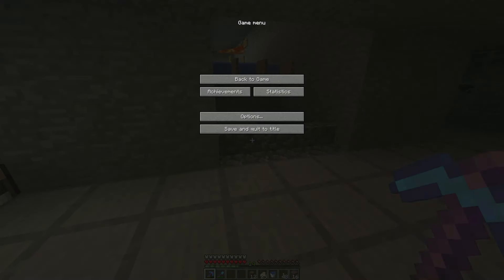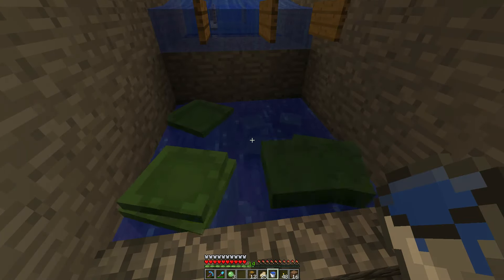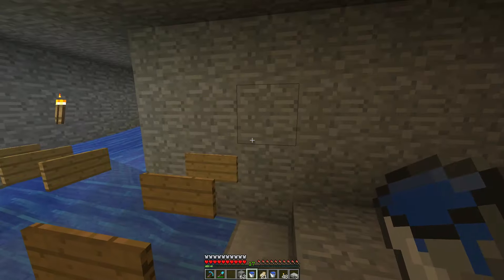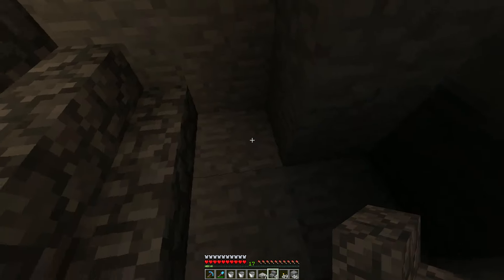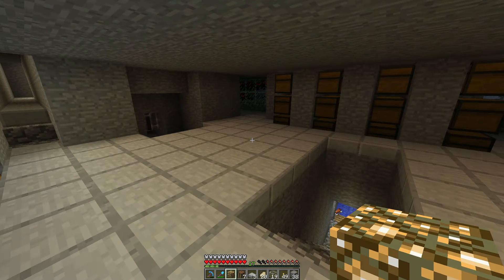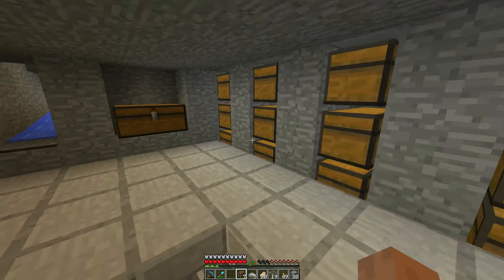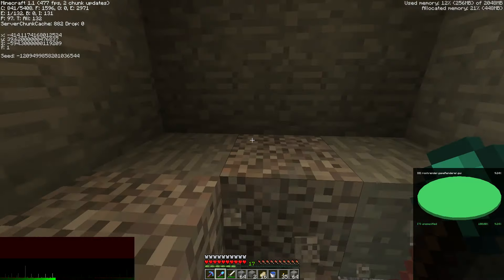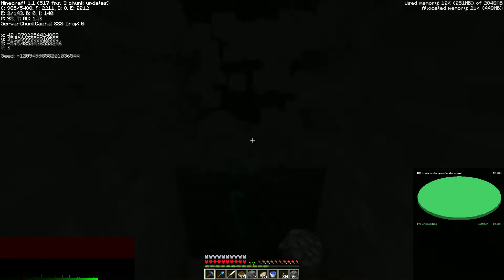James' Minecraft Journey #196 - Slime Filter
We enhance our slime farm in this episode but also lay down plans for projects to work on in the next wee while.